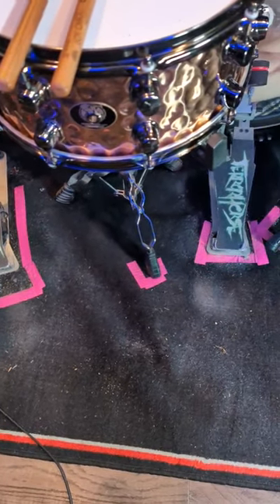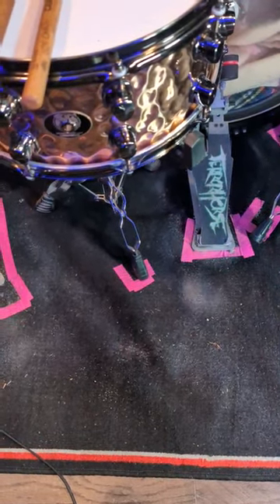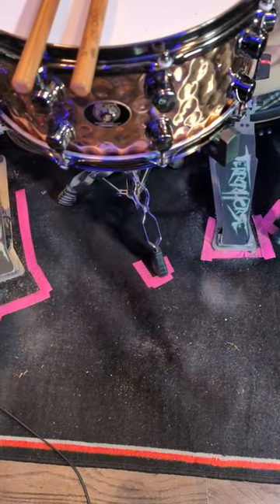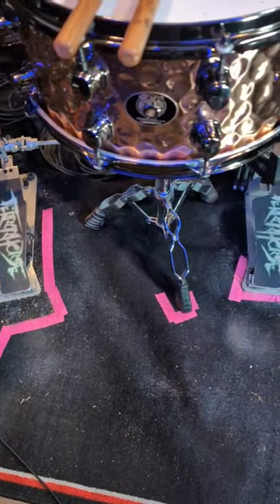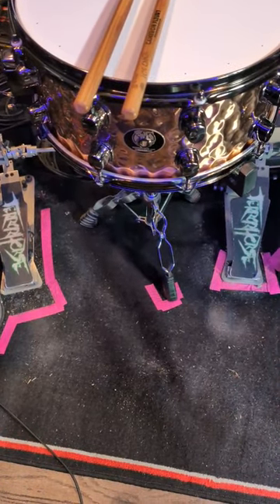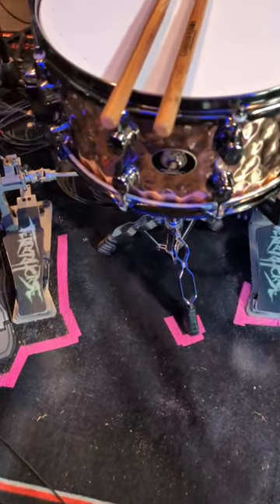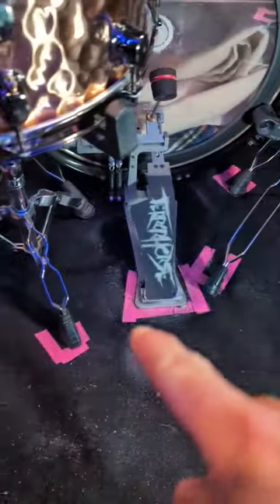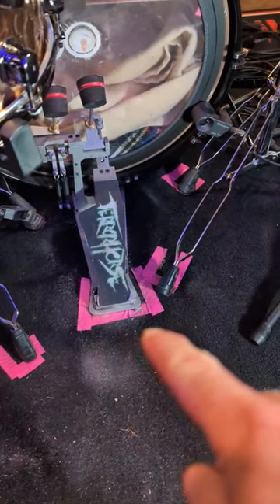Boost Your Footwork with this Double Pedal Setup Hack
Want to master your drumming and get a free strategy session from Cameron? Boost Your Footwork with this Double Pedal Setup Hack